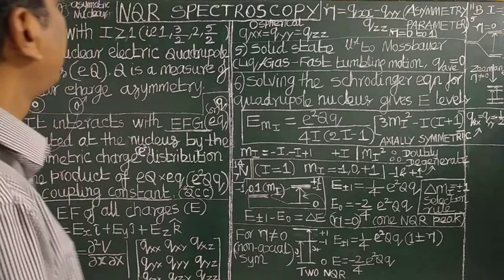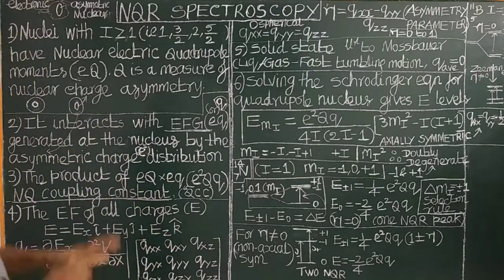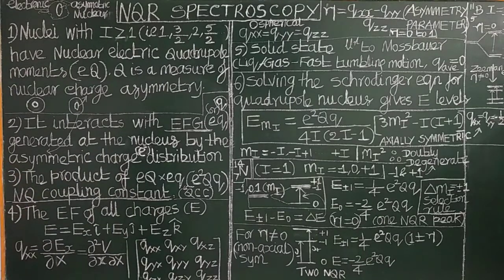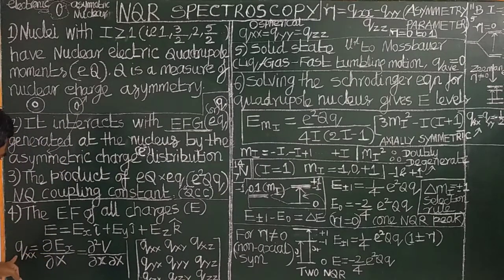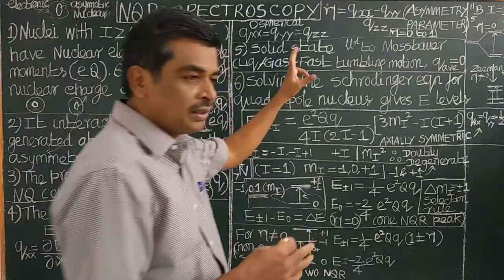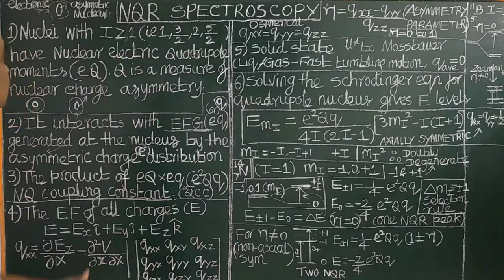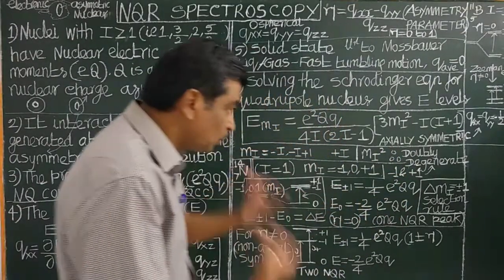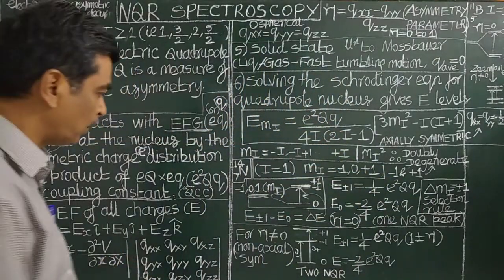(ENGLISH) NQR SPECTROSCOPY QUADRUPOLE MOMENT ELECTRIC FIELD GRADIENT COUPLING ASYMMETRY PARAMETER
NQR SPECTROSCOPY NUCLEAR QUADRUPOLE MOMENT(eQ) -  ELECTRIC FIELD GRADIENT(eq) QUADRUPOLE COUPLING CONSTANT (QCC=e2Qq) ASYMMETRY PARAMETER ENERGY EXPRESSION FOR OBTAINING NQR SPECTRA SELECTION RULE JAM GATE CSIR NET  ENGLISH